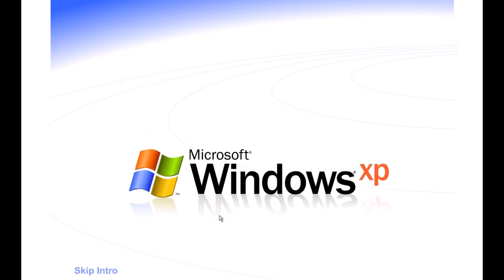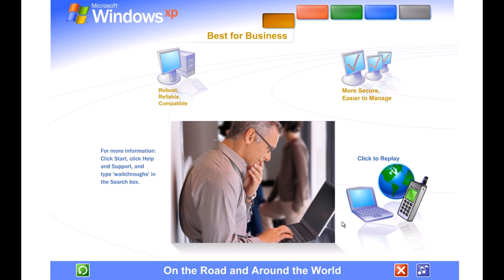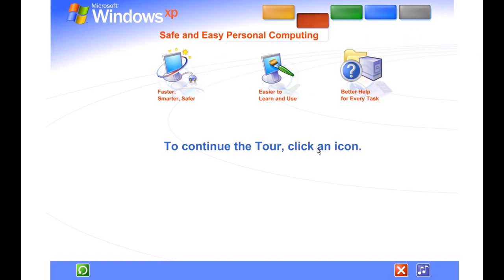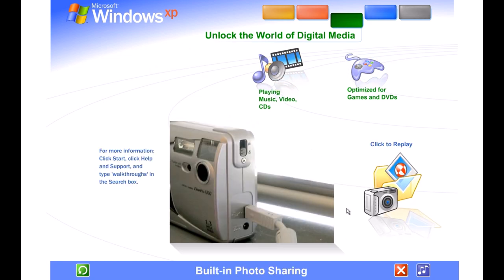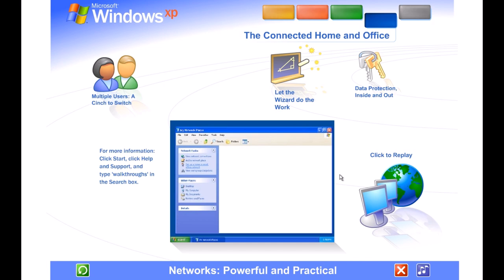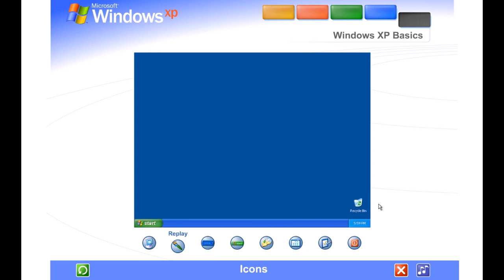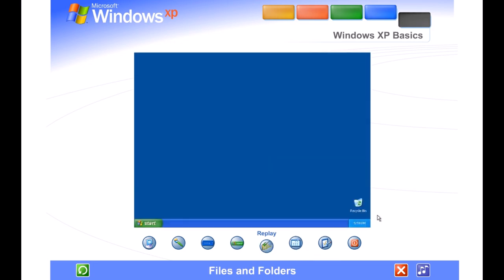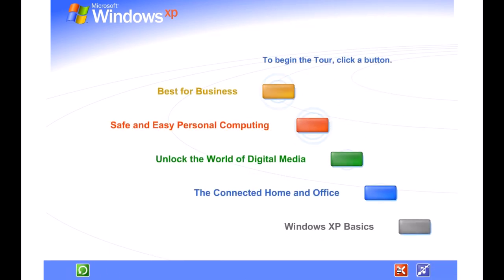Windows Nostalgia: Windows XP Tour